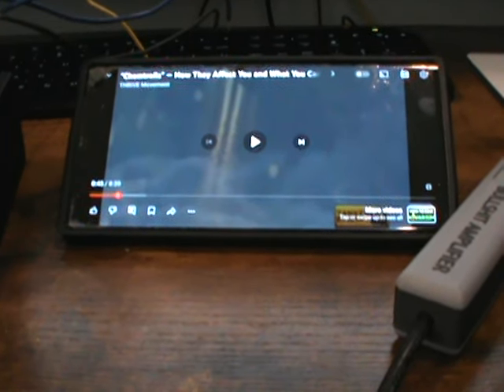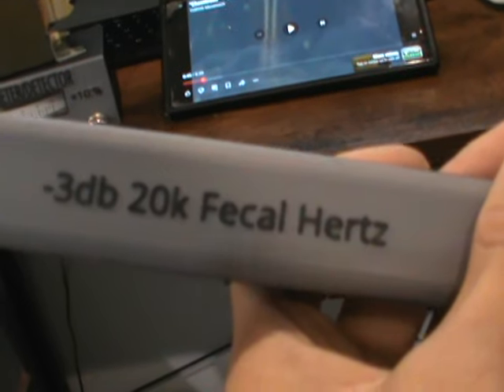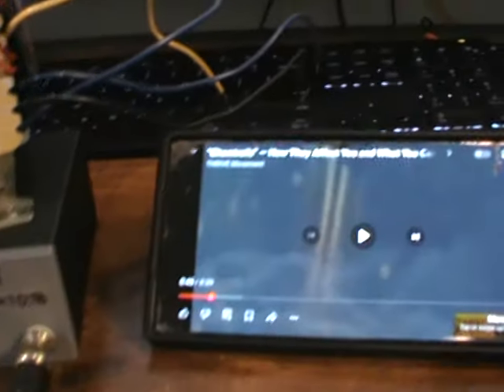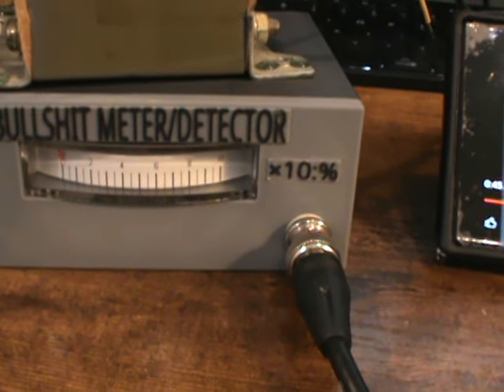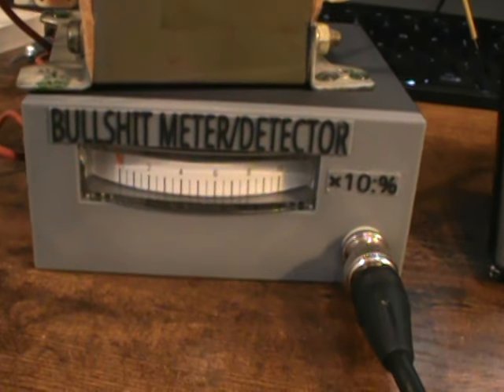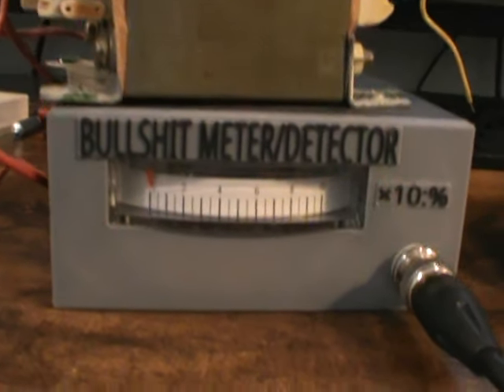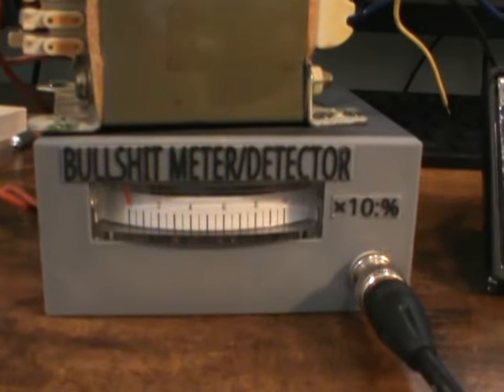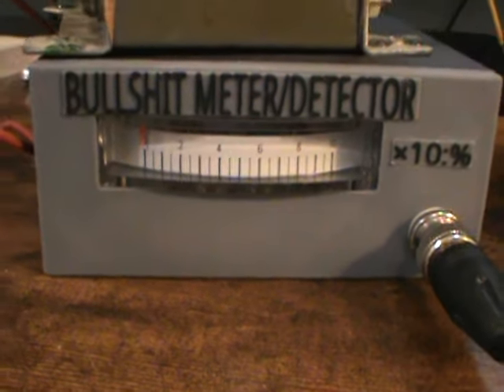The Bullshit O' Meter!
An essential tool for the modern world!